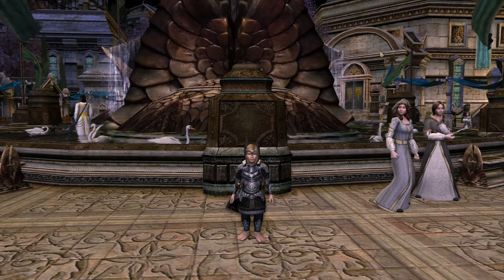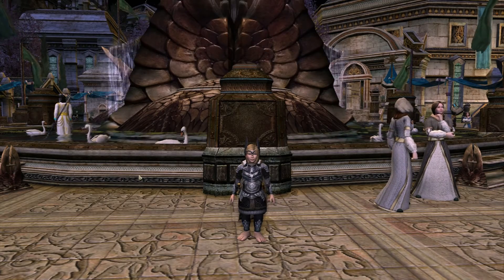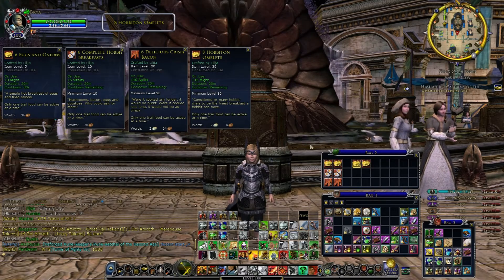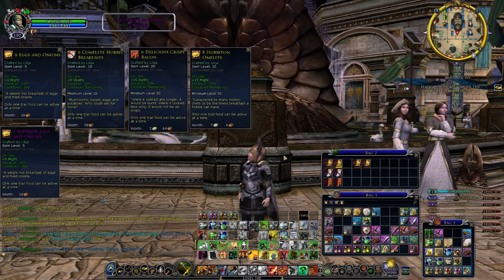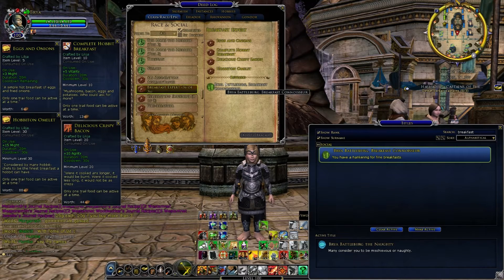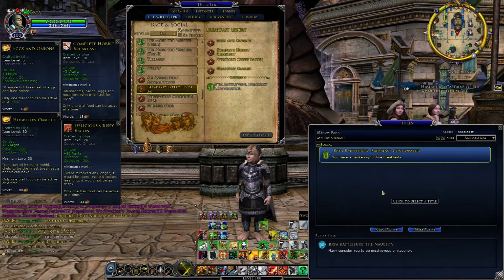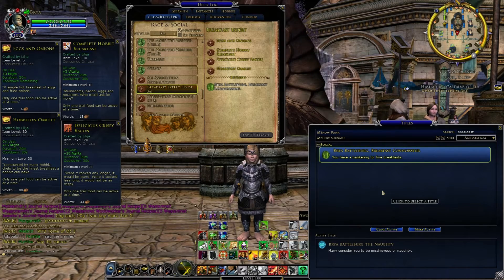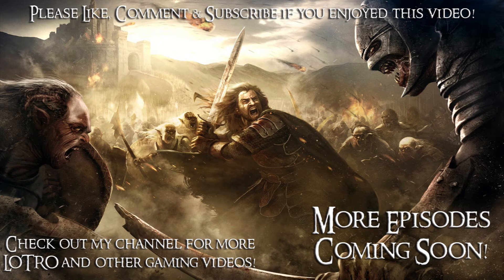LOTRO Secrets #4 - Breakfast Expert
In today's episode, I showcase the Breakfast Expert eating deed.

To do this deed, you will need:
+ A character of Lv30 or higher
+ 9 x Eggs and Onions
+ 9 x Complete Hobbit Breakfasts
+ 9 x Delicious Crispy Bacon
+ 9 x Hobbiton Omlette

You will get:
+ "Breakfast Connoisseur" Title

Play on the Snowbourn server if you wish to join our kinship!